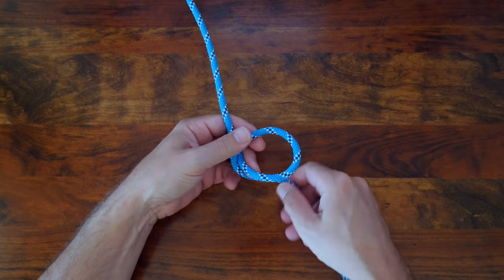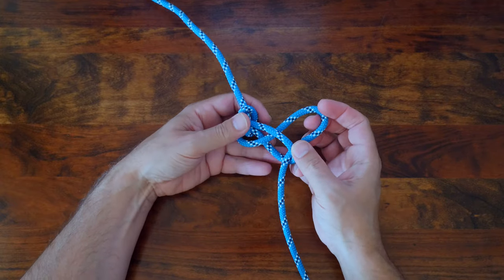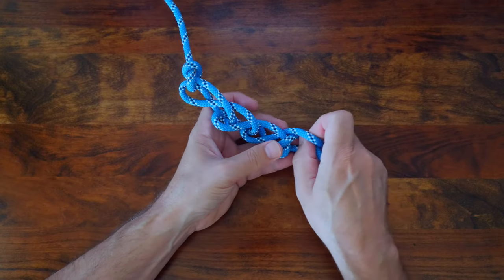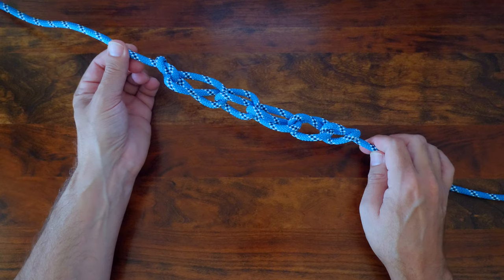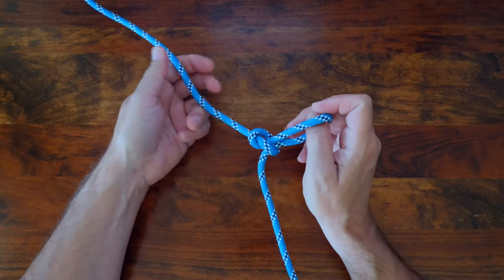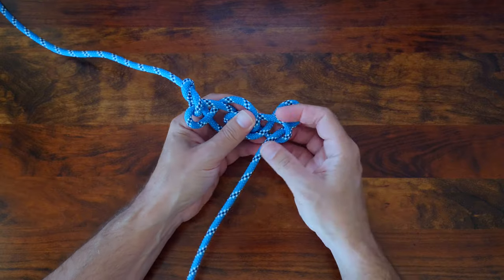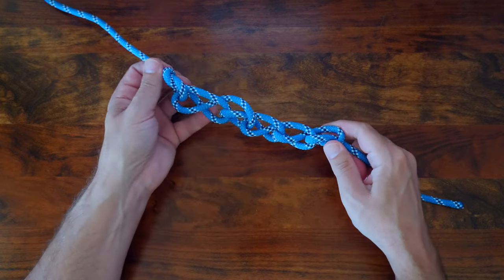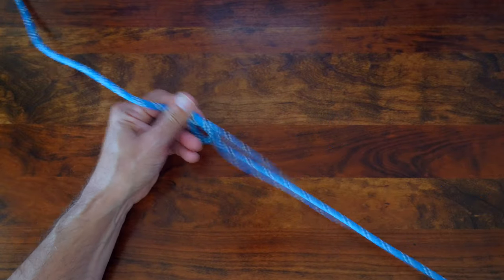How to Tie the Daisy Chain Knot in UNDER 60 SECONDS!! (Chain Sinnet)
Learn how to tie the daisy chain knot in this quick and easy video.

In this short video I demonstrate how to tie the Daisy Chain Knot.

The Daisy Chain Knot is a great knot that is easy to tie. The daisy chain is also known as the chain sinnet and is a way to create a single strand braid that can be used to shorten a working line and tidy a rope while in use or for storage.  This is a very easy knot to learn and tie I've included it the "intermediate" knots found in my video 9 Knots You Should Know.

My Links

3/8” Braided Rope (Lightweight Strong Versatile Rope for Camping, Survival, Knot Tying)

4 Piece Stainless Pot Set
Folding Bow Saw